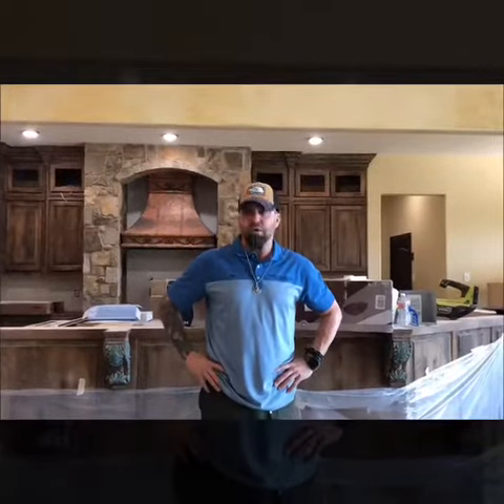DCC’s Exclusive Indoor/Outdoor 1 Day Stain System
🔥Installs 🔥DIY 🔥Partners🔥

🛑 Wasting ⏰
🛑 Wasting 💵💵
🛑 Hoping Your Floor Will Look Good

�Why pay the same price for sub-par products and installation? It’s your home, wouldn’t you only want the best❓

�CALL OR MESSAGE TODAY FOR A FREE ESTIMATE OR FOR INFORMATION ON BECOMING A DCC PARTNER or DIY‼️